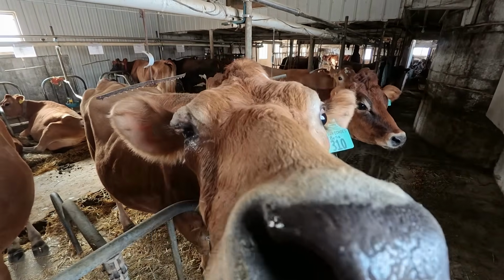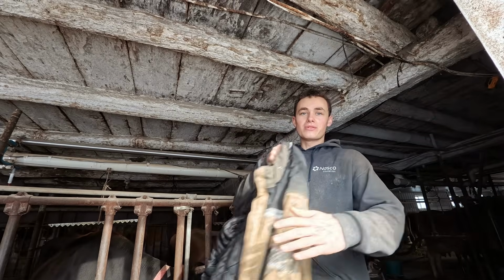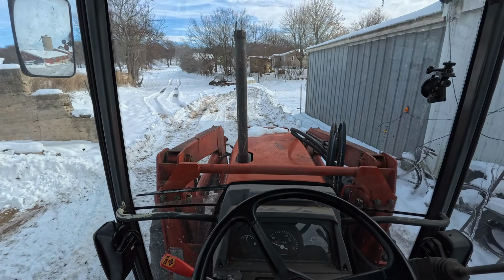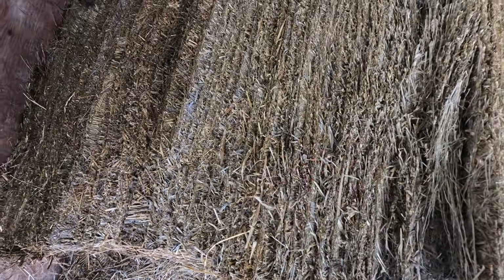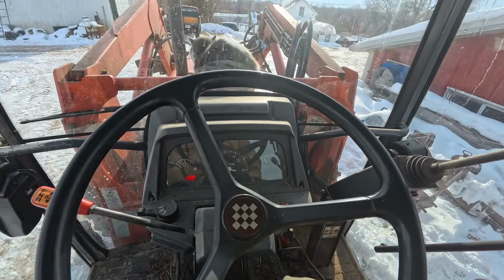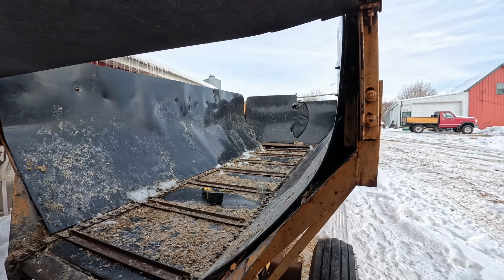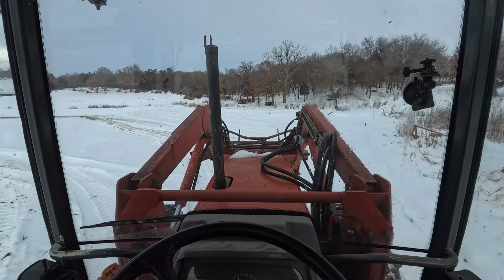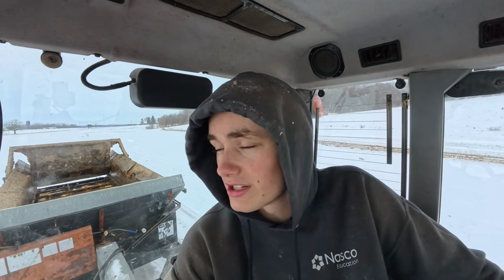Another Blessed Day on the Farm!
Spend a winter day on the farm with me as I feed cows hay, feed the heifers, haul a round bale into the barn, and clean out the gutters before hauling manure.
In this video you’ll see real daily winter farm chores, how we keep the cattle fed, how we handle hay in the snow, and what it takes to keep the barn clean and the herd comfortable during the colder months. If you’re into dairy farming, cattle farming, midwest farm life, snowy farm vlogs, or just want a behind-the-scenes look at rural life, this one’s for you.